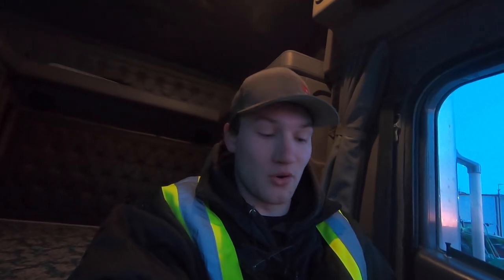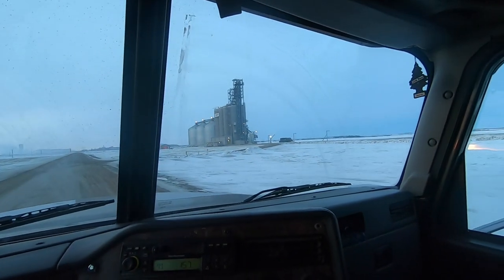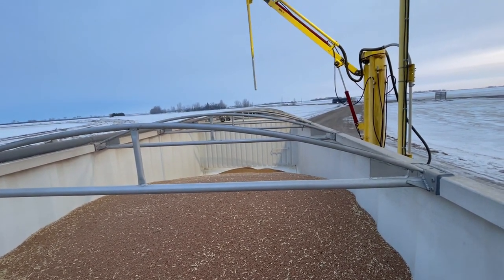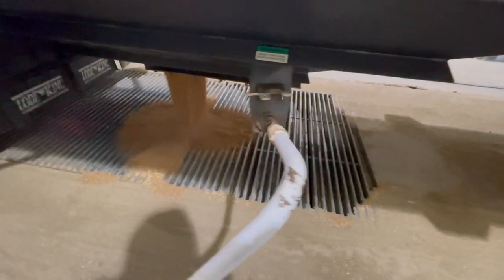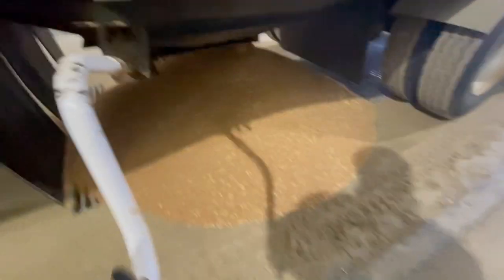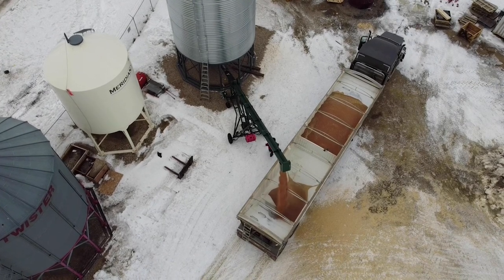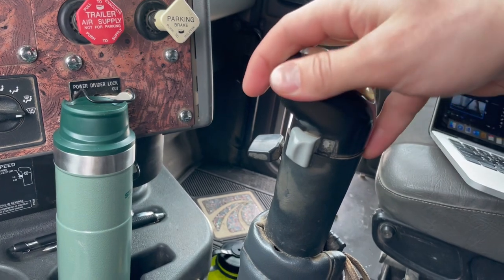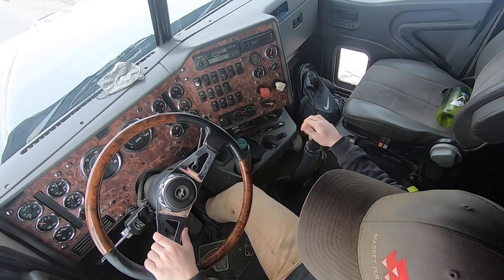How to Haul Grain and Drive an 18 Speed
Well, I may as well make YouTube videos while I wait in line to dump loads of Wheat. Have you ever wondered how to haul grain or shift/drive a semi?? Well look no further!